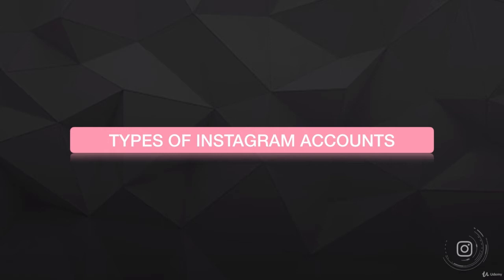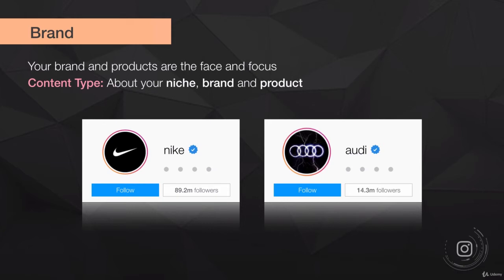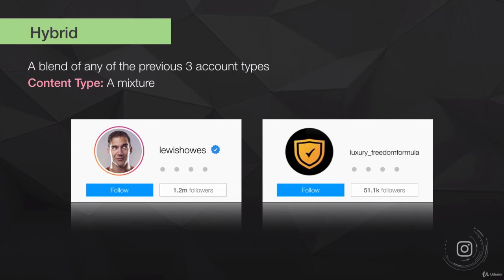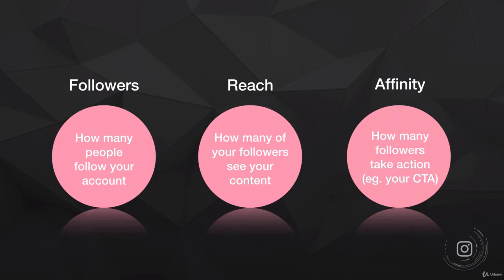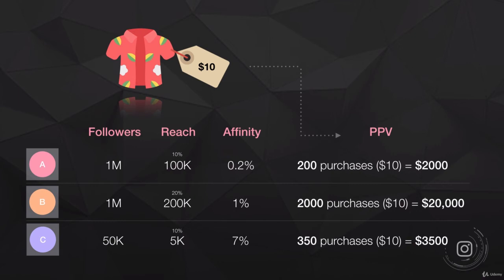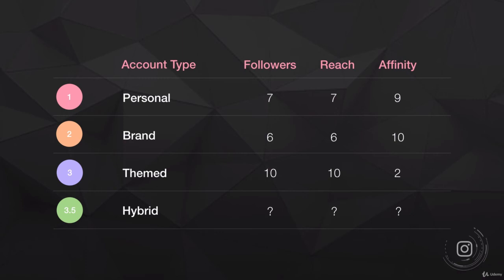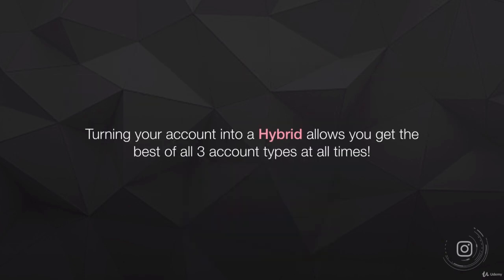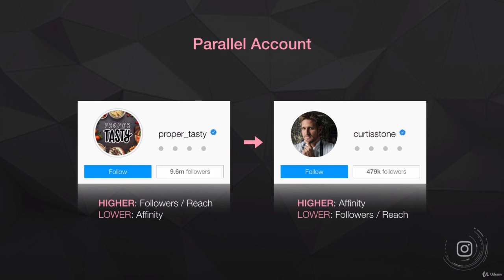Instagram Marketing 2020 : Types of Instagram Accounts